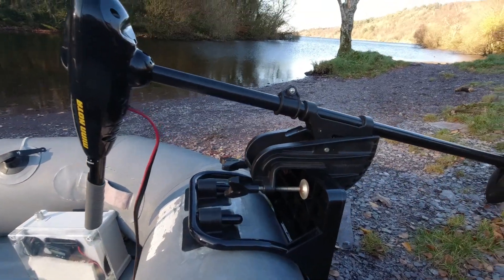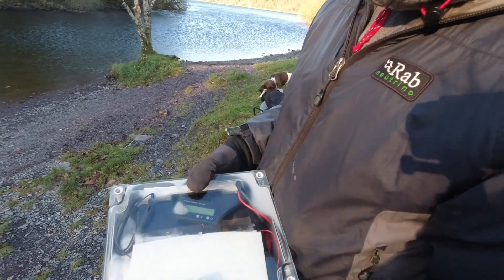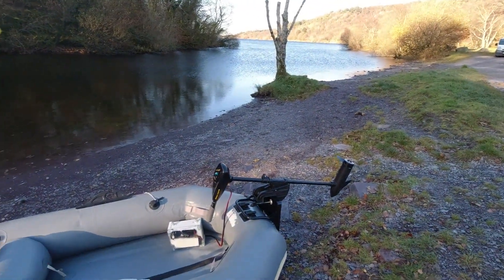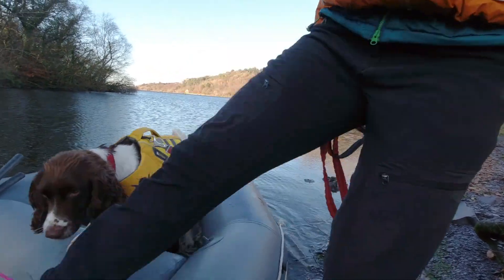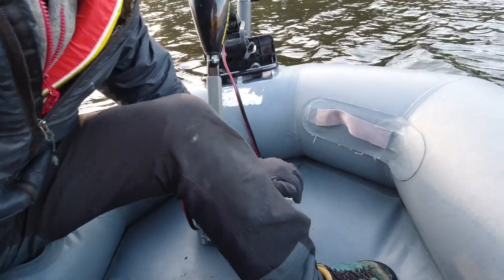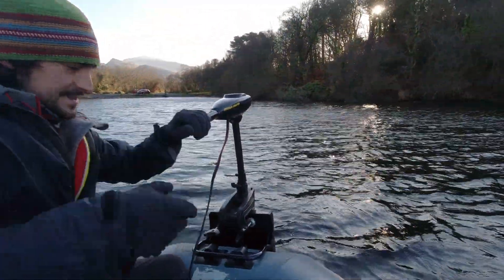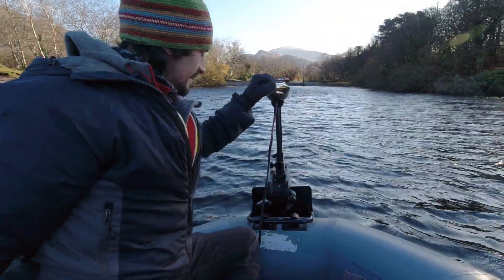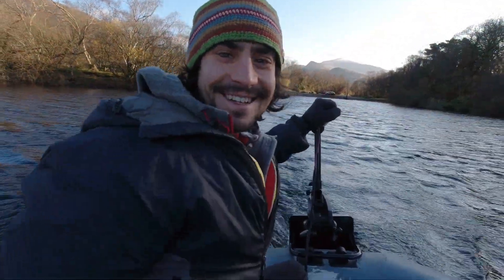Electric Outboard Maiden Voyage!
Testing a Minn Kota Endura 36lb thrust 12V outboard motor.